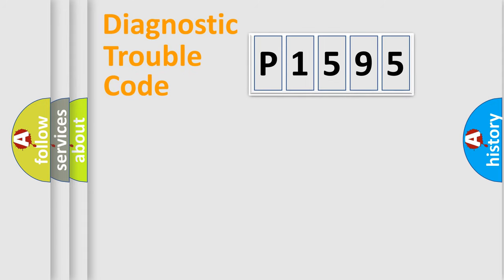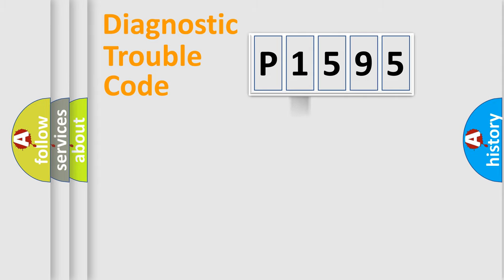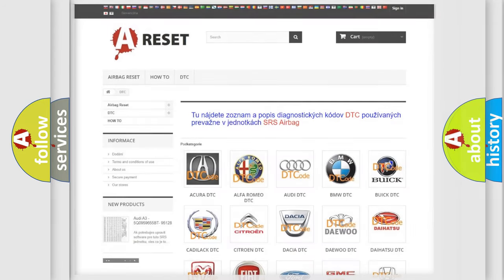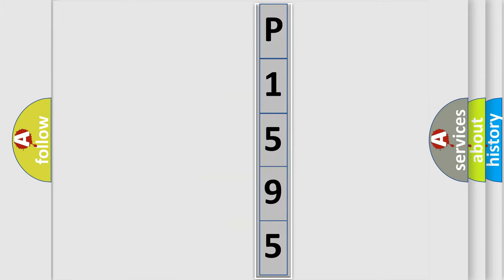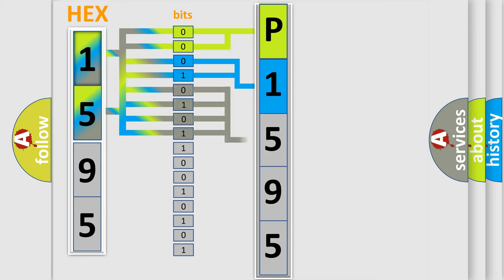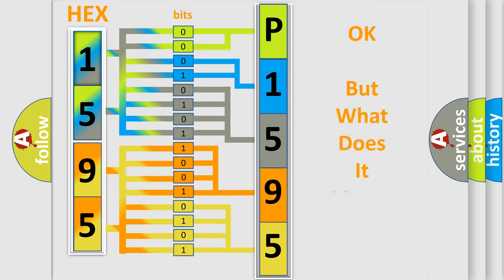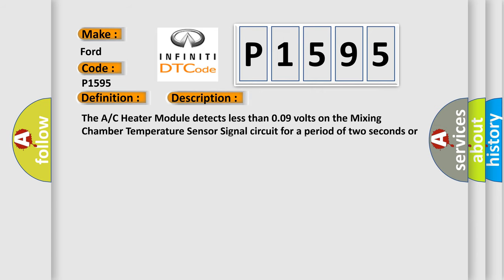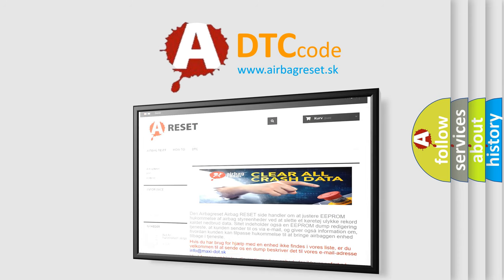DTC Ford P1595 Short Explanation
Contents:
0:21 Basic DTC analysis according to OBD2 protocol standard.
1:48 Insight into programming
2:58 A diagnostically understandable description of the Diagnostic Trouble Code
3:05 Basic error definition

Make:
Ford
Code:
P1595
Definition:
Blend Air Sensor Circuit-Short To Ground
Description:
The A or C Heater Module detects less than 0.09 volts on the Mixing Chamber Temperature Sensor Signal circuit for a period of two seconds or more.
Cause:
Mixing Chamber Temperature Sensor Signal Circuit Shorted To GroundMixing Chamber Temperature SensorA or C Heater Module